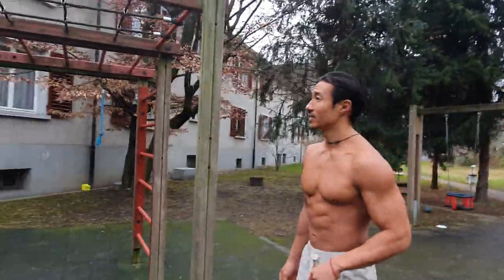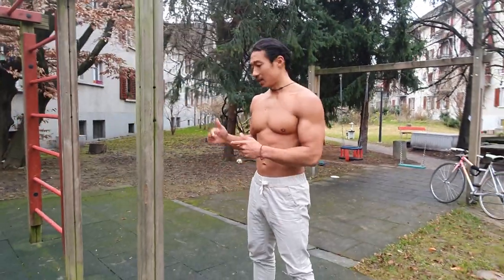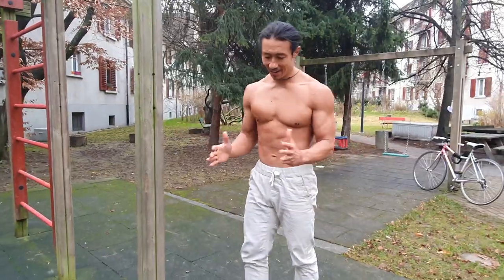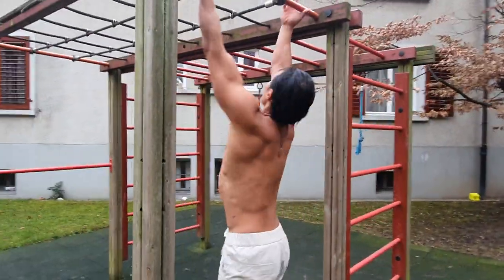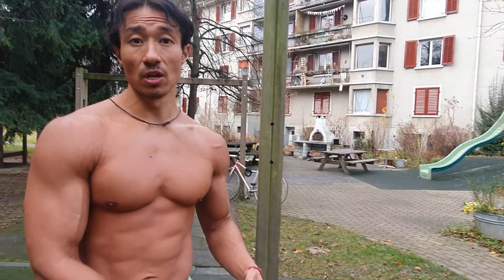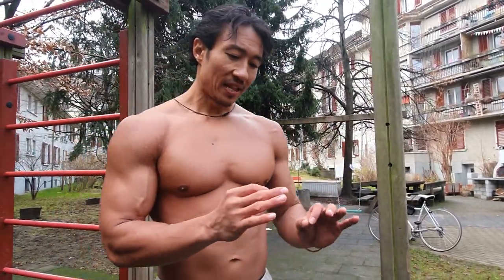COLD Outdoor Training - Back & Chest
In this video, I do cold training outdoor, working Back & Chest.
I like to do the sets back to back to work on my Cardio and Endurance as well.

Get in the best shape of your life
And become 1% happier each day

~ Flow Training is a total body and mind workout to help you develop calmness and inner peace in your mind while building muscle, flexibility, and endurance in your body.  It does this by combining Qi Gong, Fitness training, Yoga, Breathing Exercises, and Meditation into one total body and mind workout.
Mike Chang:
Fitness Coach, Spiritual Teacher, Entrepreneur. I developed a training method that has helped thousands of people create more happiness, inner peace, and flow in their lives while increasing their strength, endurance and flexibility. This method called Flow Training will release trapped emotions inside your body, expand your awareness, and shift you into a new state of being.